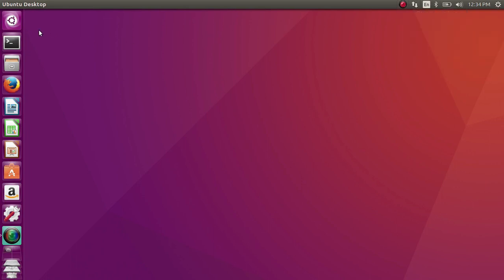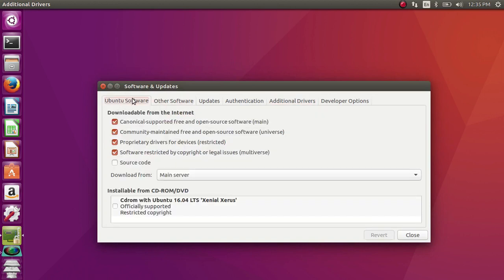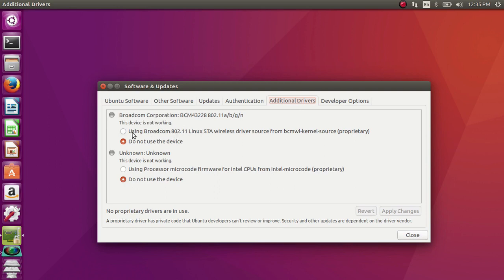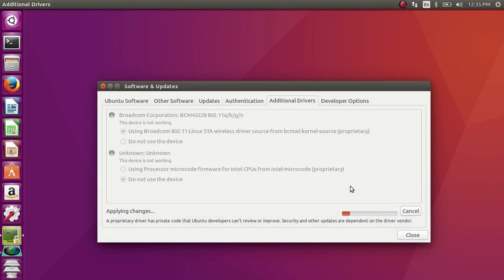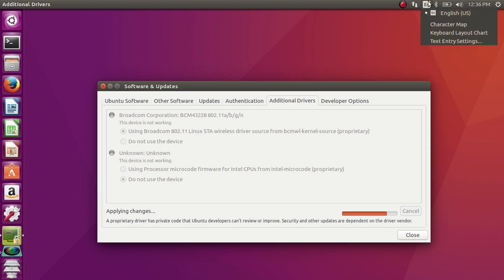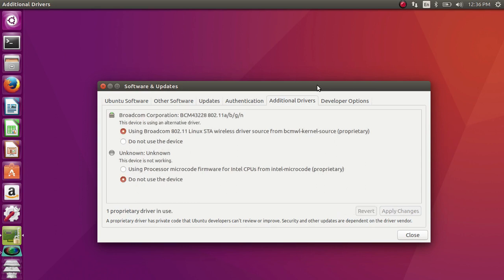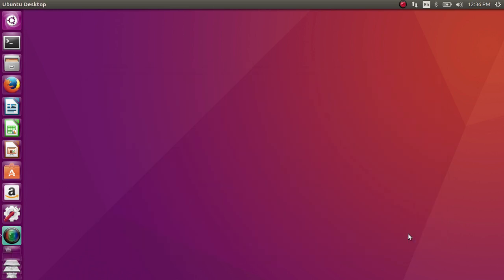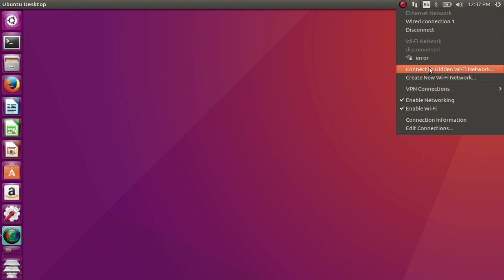Get Wifi working on Ubuntu 20.04 19.04 18.04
LTS